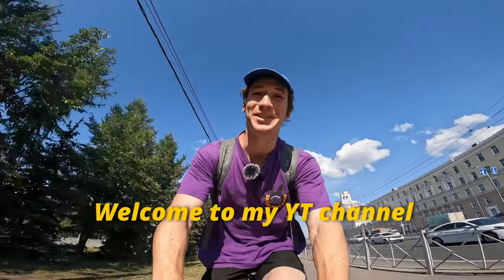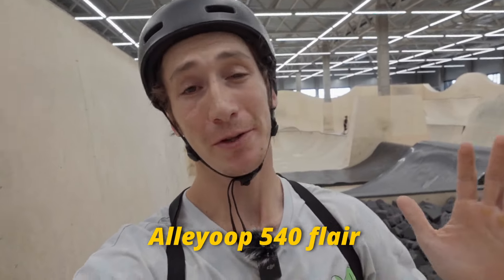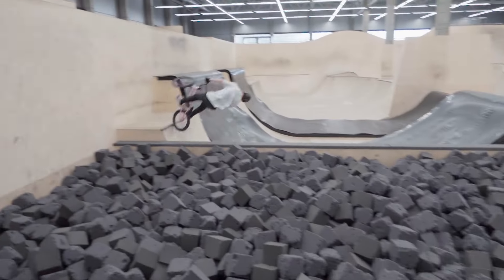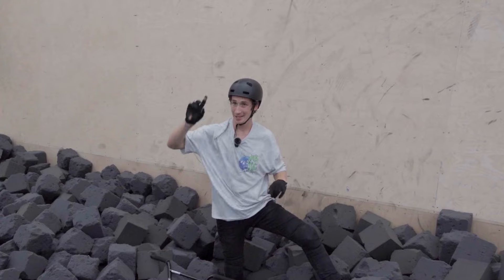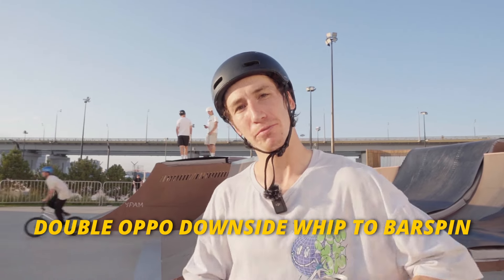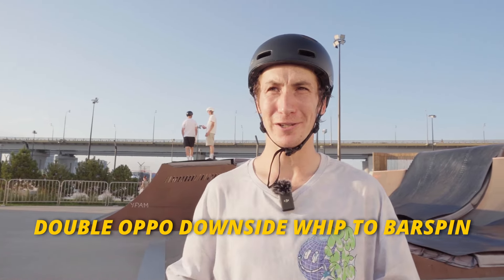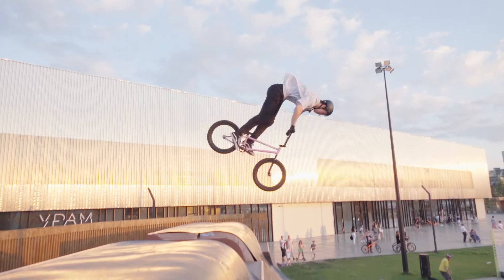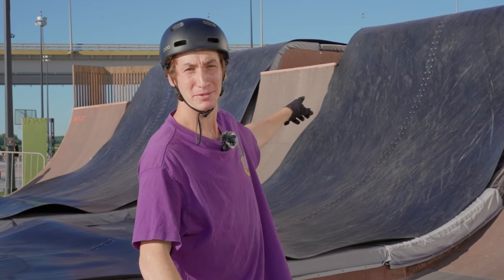One WORLD FIRST and one NEW SCARY TRICK in one day?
Showing you the process of getting 2 new tricks! One that I wanted for a long time but it was scary to try it and one worlds first (probably).
Was ready to give up but stood till the end!
What any else tricks you want me to try?
upd: it wasn't a worlds first Callum Rafferty did it on wood 2 years ado